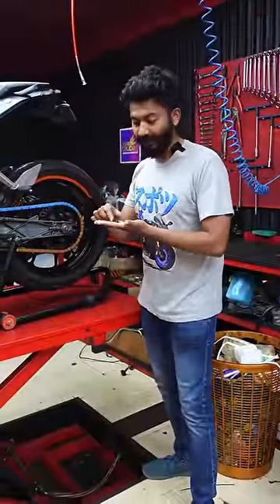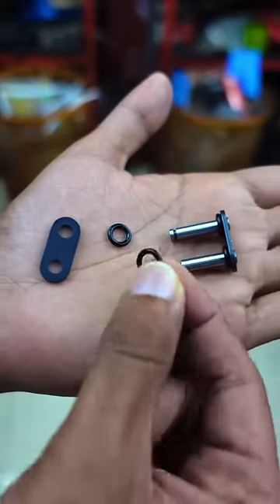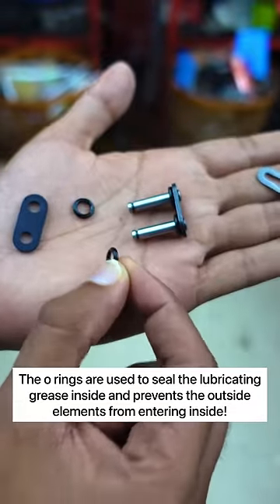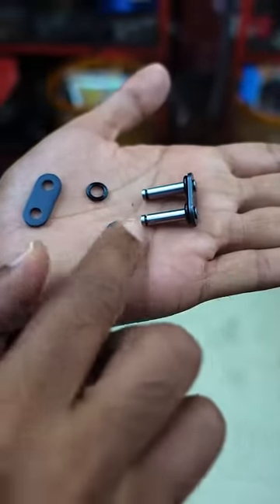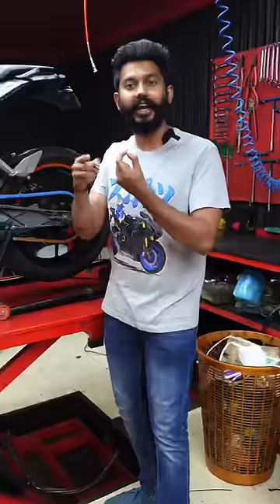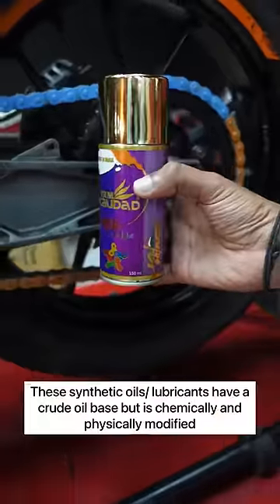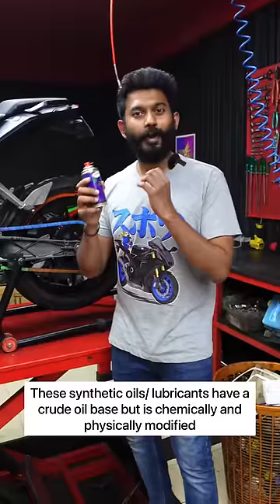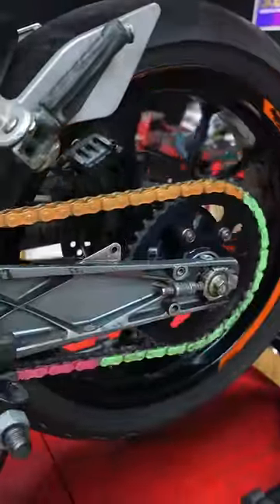Colour Lubes for your chain! Choose any colour